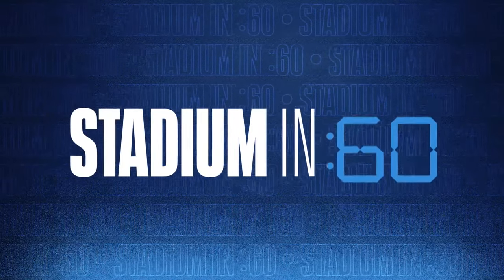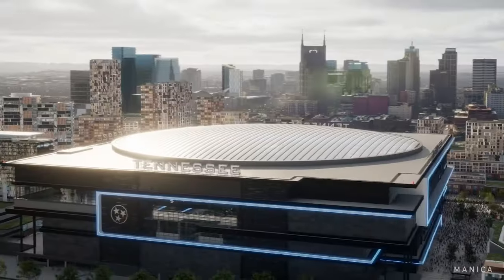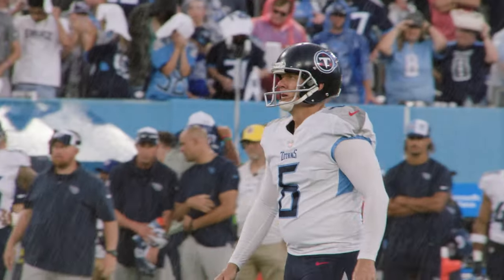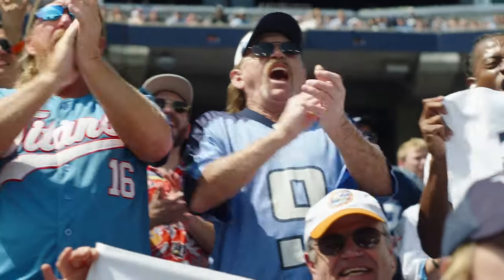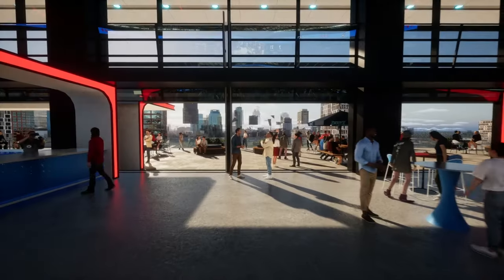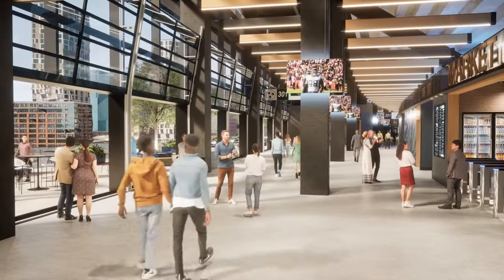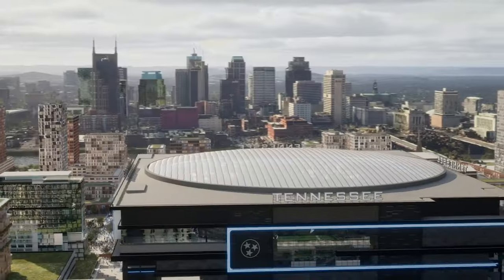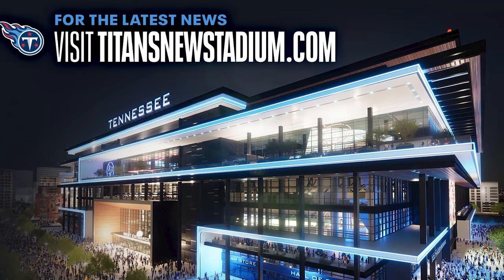New Stadium Update with Burke Nihill | Stadium in : 60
Titans President and CRO, Burke Nihill gives you an update on the future of the community enhancements as part of the landscape of the Titans New Stadium.